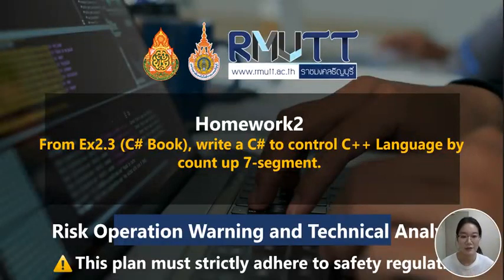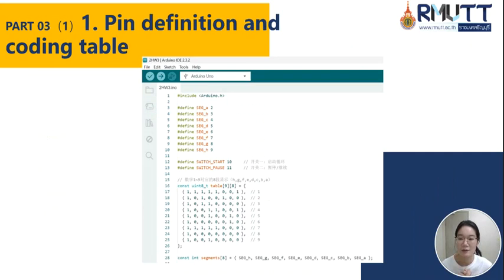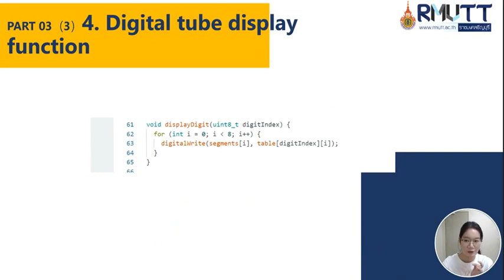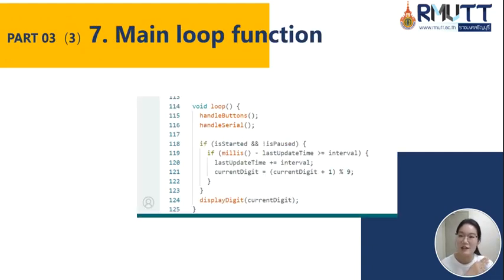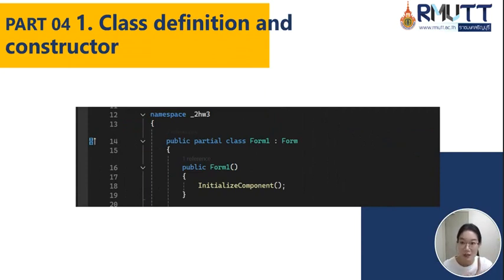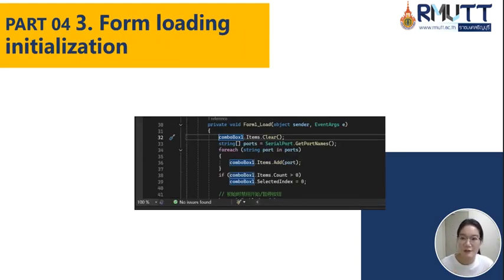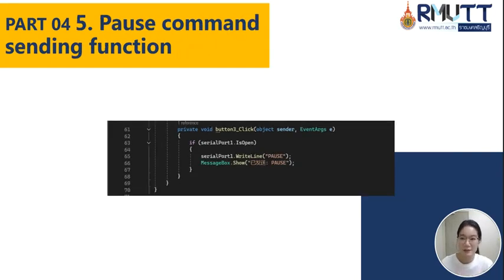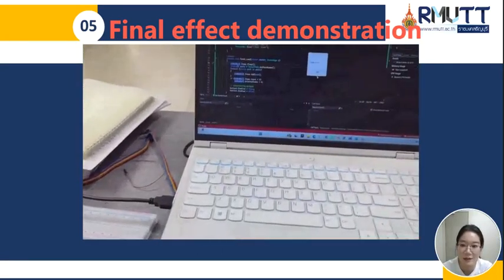HW#2 no.3From Ex2.3 (C# Book), write a C# to control C++ Language bycount up 7-segment.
Homework2
 HW3From Ex2.3 (C# Book), write a C# to control C++ Language by count up 7-segment.